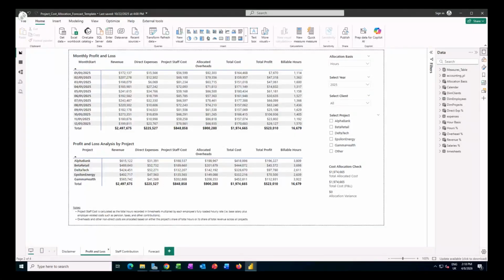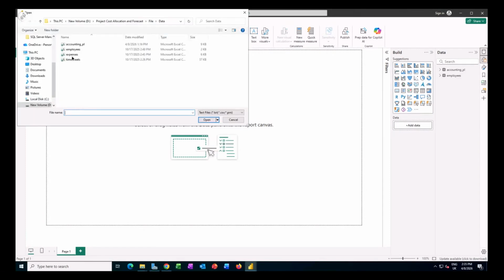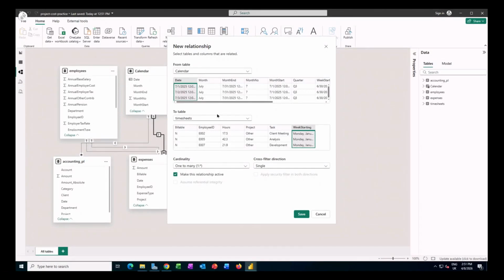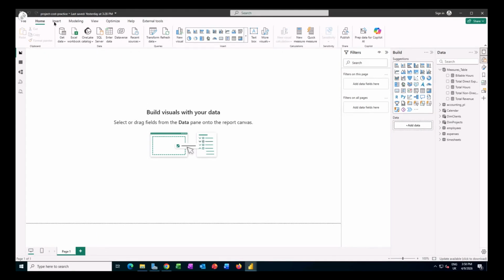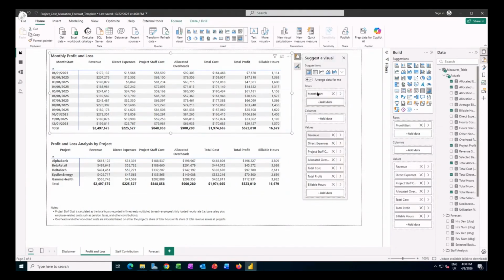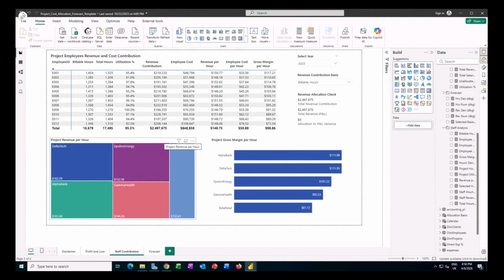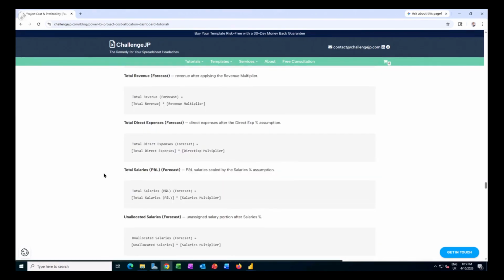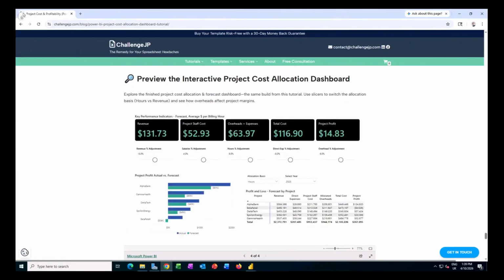Power BI Project Profitability & Cost Allocation Dashboard Crash Course - DAX, Analysis and Forecast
🔍 In this Power BI Project Profitability and Cost Allocation tutorial, you’ll learn how to build a complete project cost allocation dashboard from scratch. This step-by-step walkthrough shows how to combine accounting, timesheet, employee and expense data to analyse true project profitability, allocate staff and overhead costs, and forecast project margins using Power BI, DAX and interactive parameters.

To access the full blog post and download the complete Power BI dashboard, including all DAX measures and the data source used in this video, visit:

🎓 To find out more about my one-to-one Power BI and financial modeling training,

00:00 Introduction and Dashboard Overview. Explore the complete Power BI project profitability and cost allocation dashboard, including the P&L view, staff cost analysis, forecasting logic and sensitivity analysis.
02:03 Loading and Transforming Data. Load the accounting, employee, timesheet and expense datasets, transform key fields in Power Query, and create a custom DAX Calendar table.
08:00 Data Model, Table Relationships and DAX Dimensions. Build a clean Power BI data model with table relationships, project and client dimensions, and supporting DAX tables for allocation analysis.
11:27 Project Cost Allocation DAX Measures and P&L Dashboard. Create the core DAX measures needed to allocate direct costs, staff costs and overheads across projects, then build the project profit and loss dashboard.
20:56 Staff Revenue and Cost Allocation Calculations. Calculate staff revenue contribution, allocated employee costs and profitability by employee, then visualise the results in a dedicated Power BI report.
25:00 Project Cost and Profitability Forecasting. Build forecast measures using Power BI parameters to model future revenue, costs, margins and project profitability under different assumptions.
31:29 Sensitivity Analysis, Recap and Final Dashboard Preview. Test key assumptions with what-if analysis, review the completed dashboard and recap the main project cost allocation and forecasting concepts.